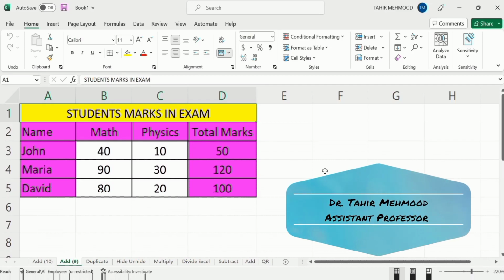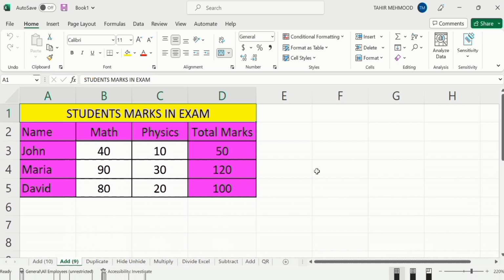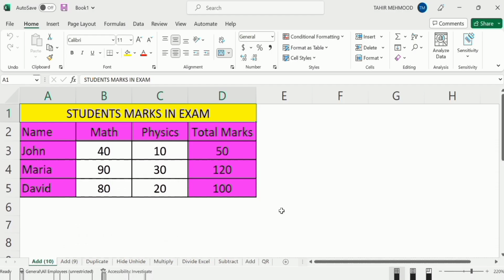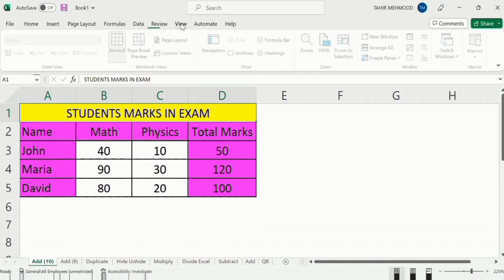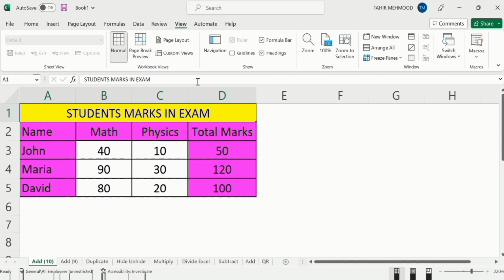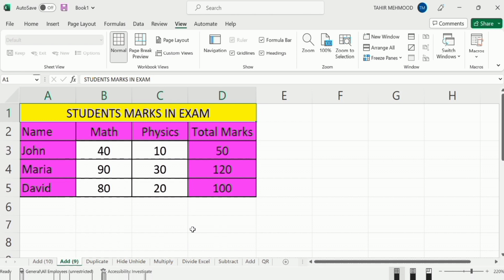How to Show and Hide Gridlines in Excel | Grids Not Showing Up in Excel Worksheet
In this video, you will learn How to Show and Hide Grid Lines in Excel using a quick and easy method. Please note that there’s more than one way How to Show and Hide Gridlines in Excel, and these methods are more advanced. In this video tutorial, you will get information about a basic, simple way How to Show and Hide Gridlines in Excel using Microsoft Excel. You can easily show or hide gridlines or grid lines by following this easy tutorial. I have used Microsoft Excel 365 to show and hide grid lines in excel. You can use other versions of excel such as excel 2010, excel 2013, excel 2016 and excel 2019 to show and hide gridlines in excel.

Other YouTube Queries:
How to Show/Hide Grid Lines in Excel - Grids Not Showing Up in Excel Worksheet - NO ADS,
How to Hide Gridlines in Excel (the Easy Way),
How to Hide Gridlines in Excel,
How To remove / hide grid lines In Excel,
How to Show Gridlines in Excel (Quick and Simple),